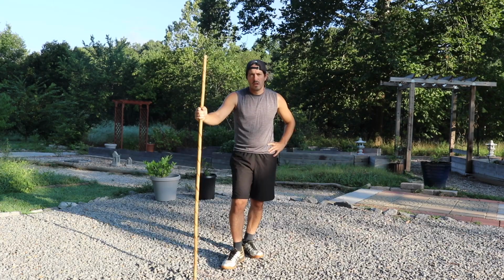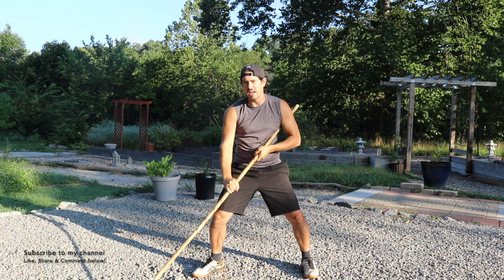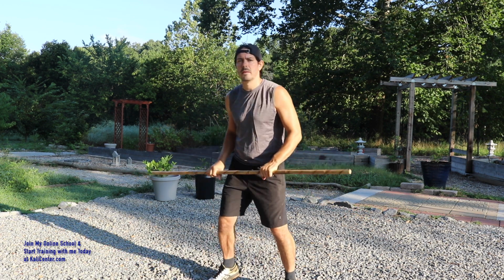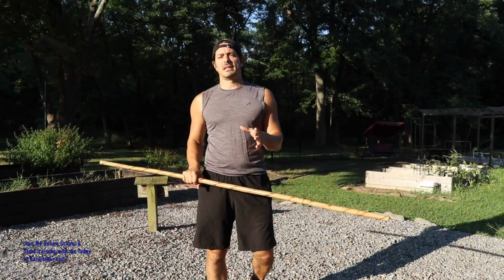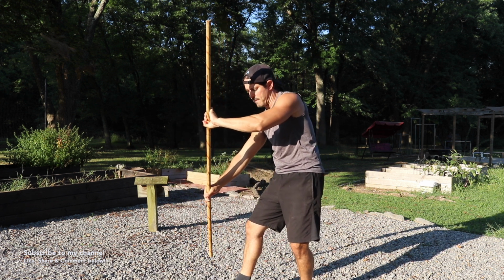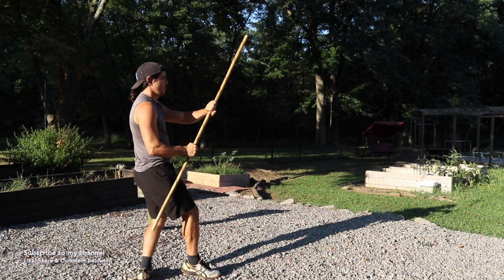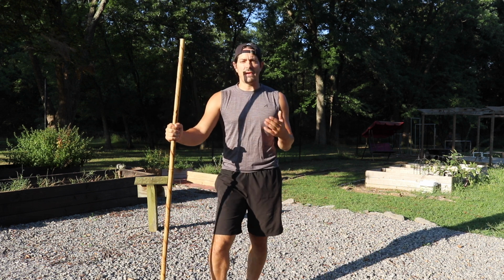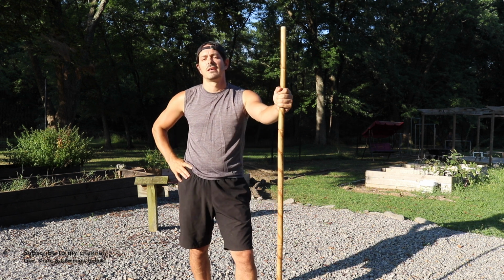Staff Fighting Basic Strikes and Blocks - Filipino Martial Arts